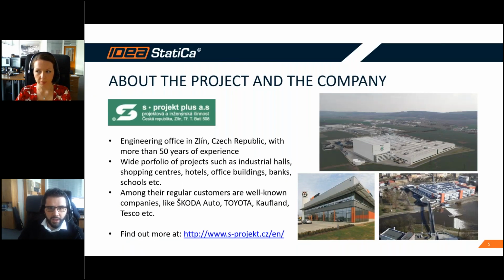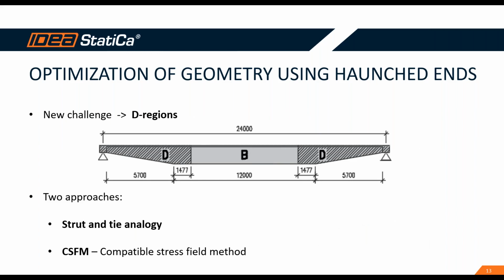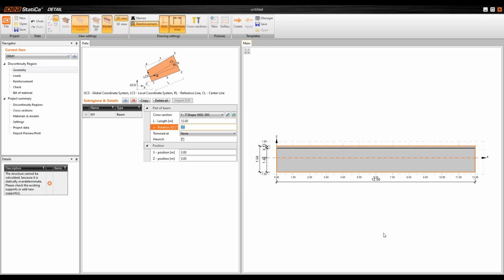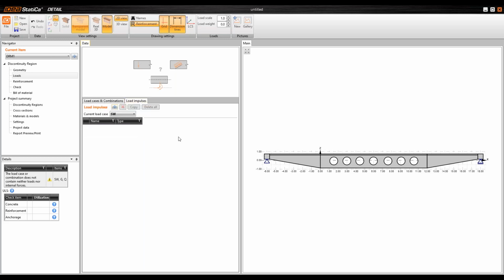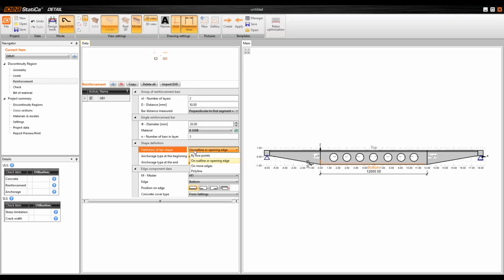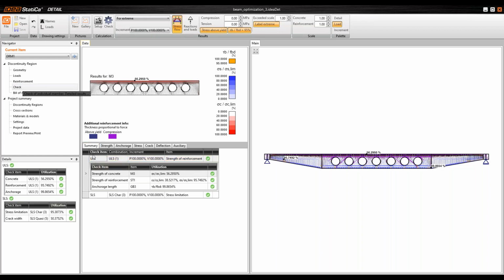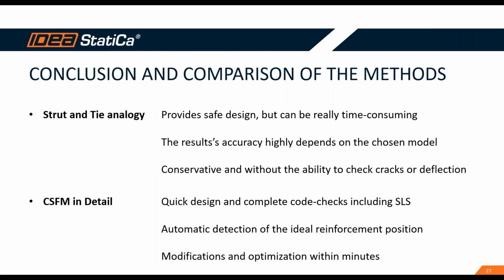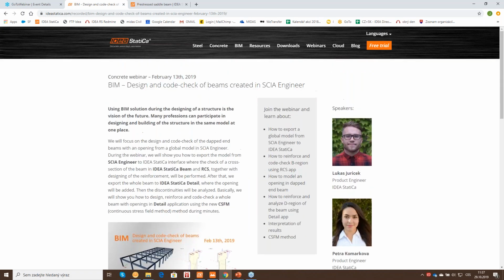Structural optimization of a precast beam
In the precast concrete industry, finding the optimal solution in terms of utilization of concrete and reinforcement is crucial. With the right geometry and the most efficient reinforcement layout, the engineers are able to save material, and thus an economic but safe design can be provided.

We are glad that IDEA StatiCa Detail makes this grueling task easier and faster.

We will show a practical project of a precast beam with openings from the company S-projekt plus, a.s. based in Zlín, Czech Republic.